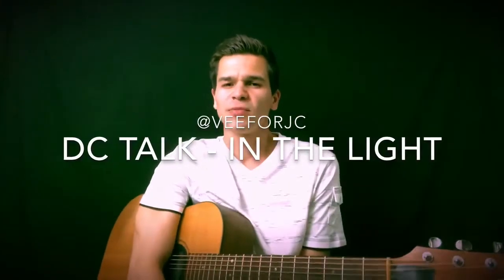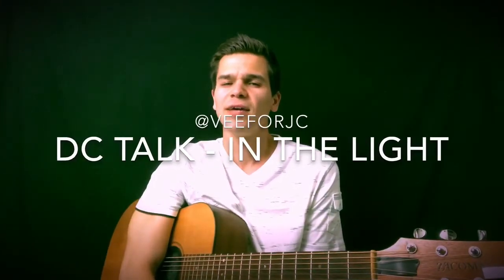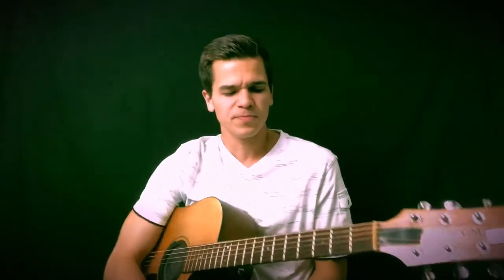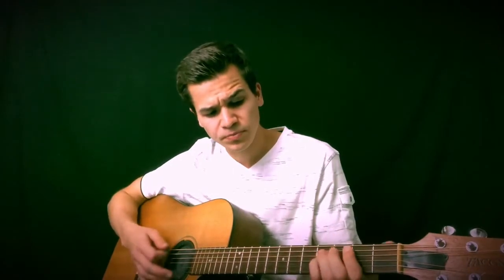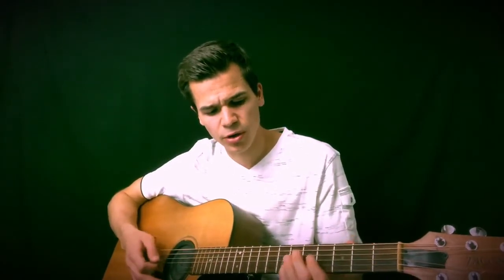Dc Talk - In The Light Guitar Lesson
This is an instructional video on how to play “In The Light “ by Dc Talk. Enjoy!

For my original music, hip hop and worship, click the link below to listen on Spotify . God bless .